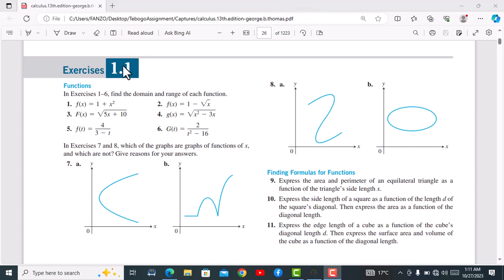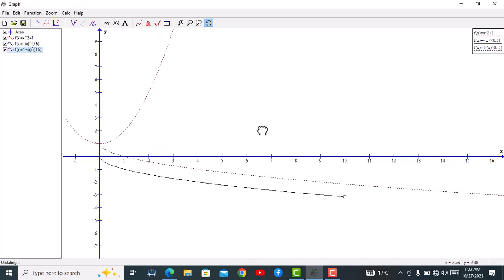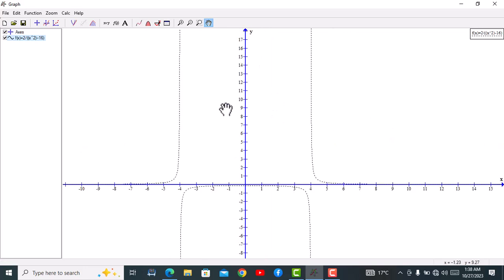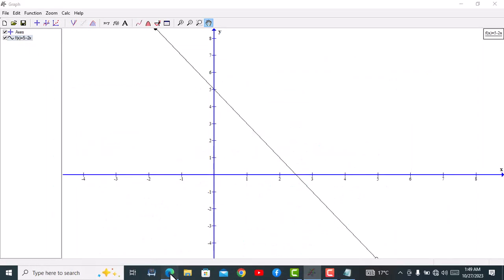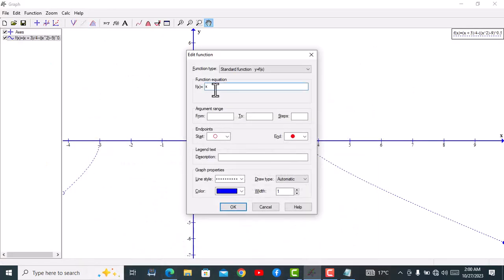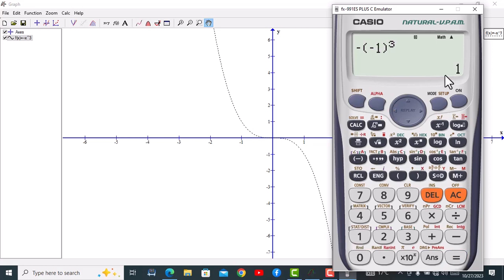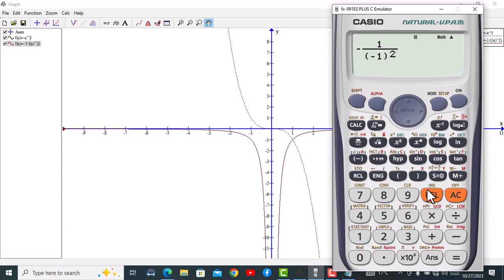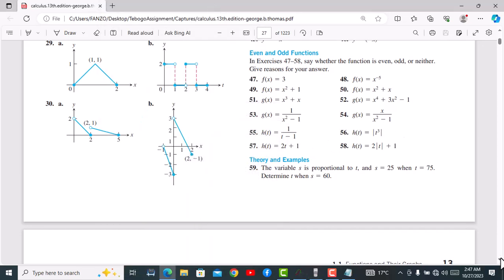Thomas solutions exercises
Thomas exercise 1.1 solutions